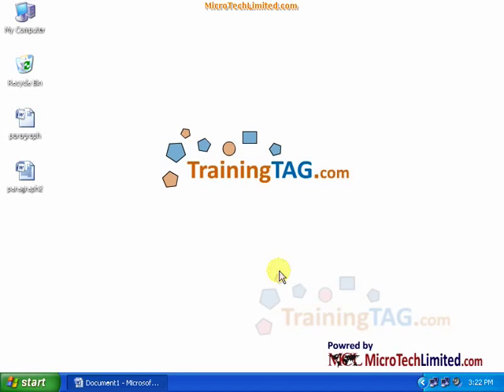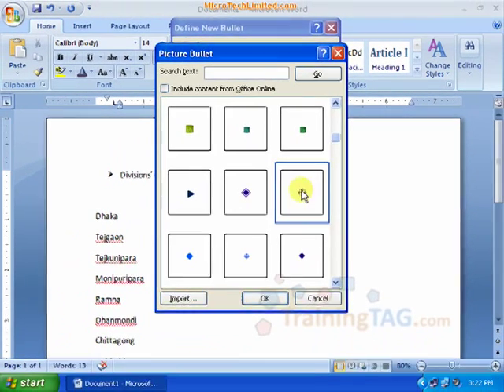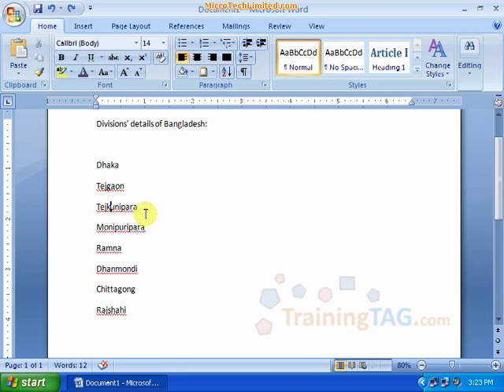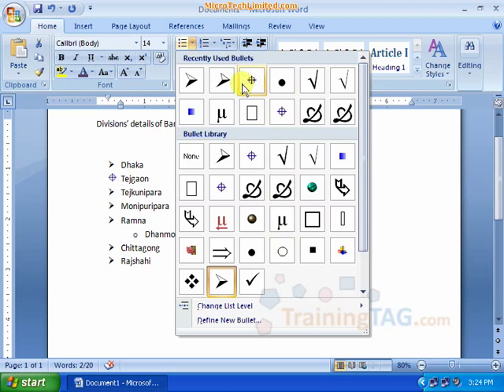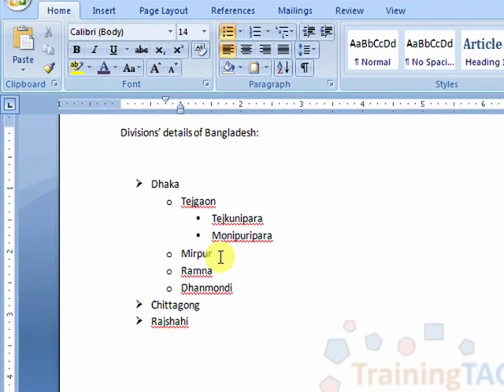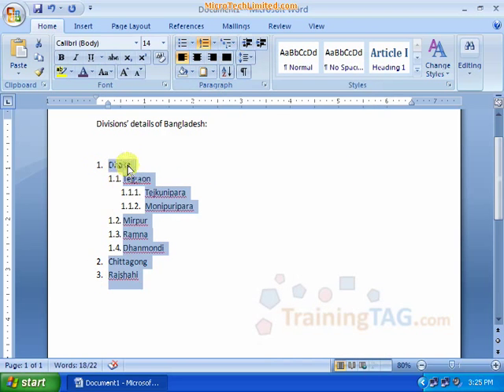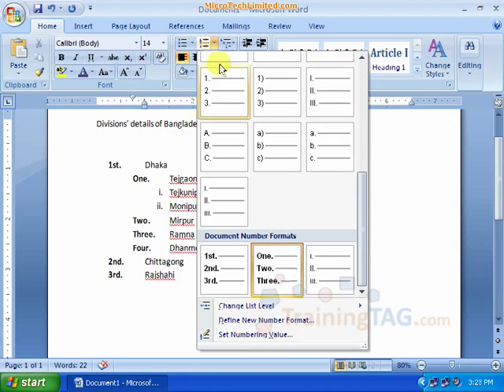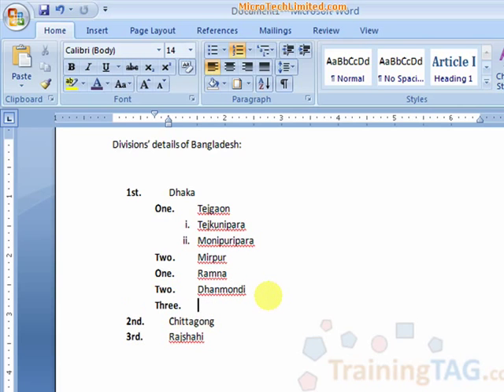40 Paragraph - Bullets1/2 বাংলা Bangla